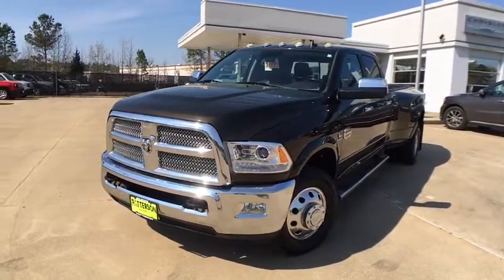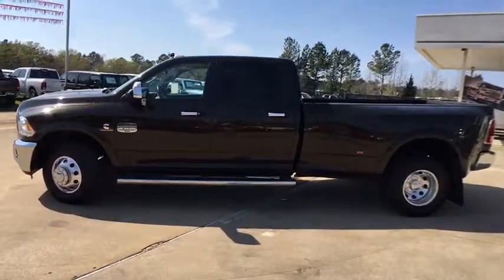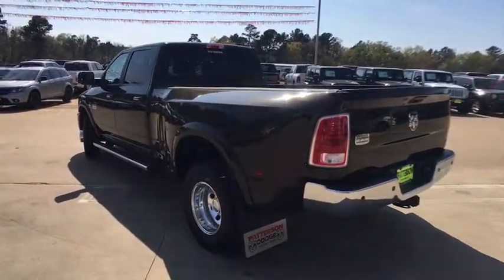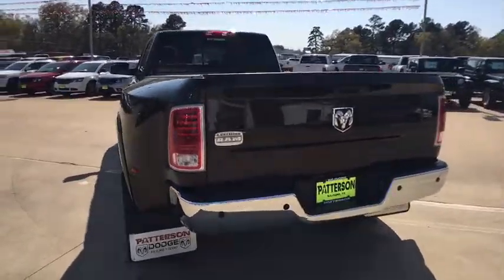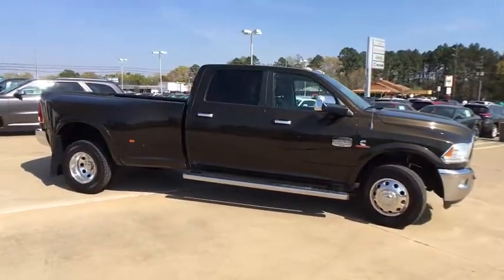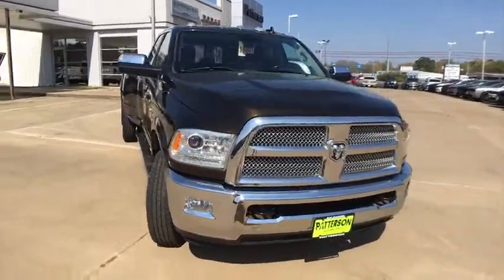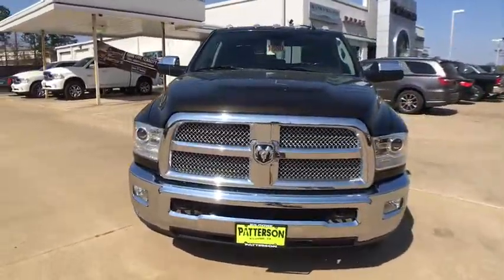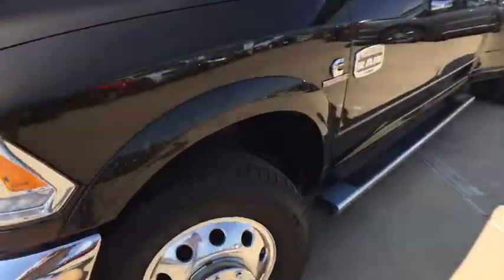2013 Ram 3500 Kilgore, Henderson, Carthage, Longview, Tyler, TX 137747A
Patterson CDJR
1161 US Highway 259 N

$400 below NADA Retail! Navigation, Heated/Cooled Leather Seats, Running Boards, Premium Sound System, Satellite Radio, Bed Liner CLICK NOW! KEY FEATURES INCLUDE: Leather Seats, Navigation, Heated Driver Seat, Heated Rear Seat, Cooled Driver Seat, Back-Up Camera, Running Boards, Premium Sound System, Satellite Radio, iPod/MP3 Input, Onboard Communications System, Trailer Hitch, Aluminum Wheels, Remote Engine Start, Dual Zone A/C MP3 Player, Keyless Entry, Steering Wheel Controls, Child Safety Locks, Electronic Stability Control. EXPERTS ARE SAYING: CarAndDriver.com explains Refreshed big-rig styling, a comfortable, tech-laden interior, and many other upgrades are heaped up Ram's big 3500 pickup for '13.. AFFORDABLE TO OWN: This 3500 is priced $400 below NADA Retail. Approx. Original Base Sticker Price: $50,300*. AutoCheck One Owner Pricing analysis performed on 3/15/2017. Please confirm the accuracy of the included equipment by calling us prior to purchase.